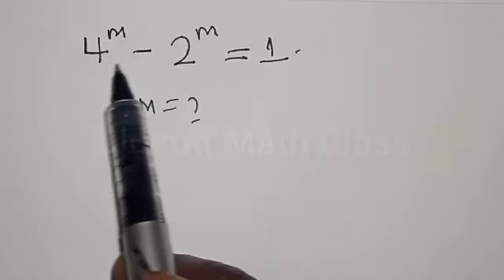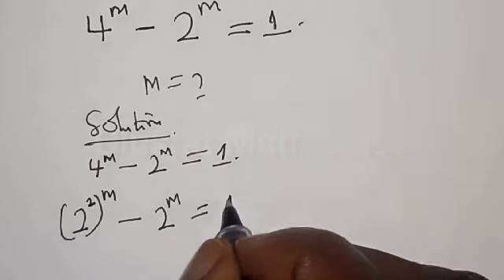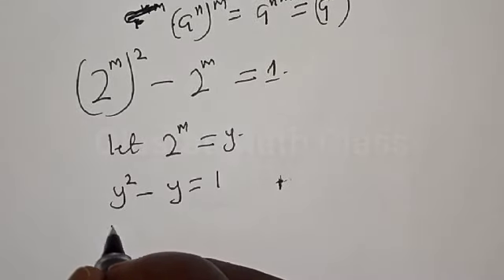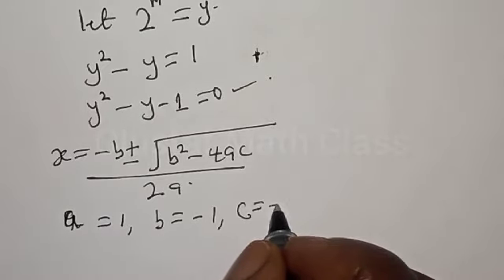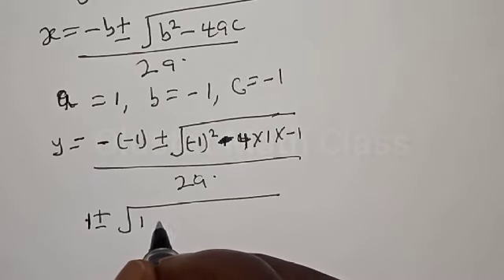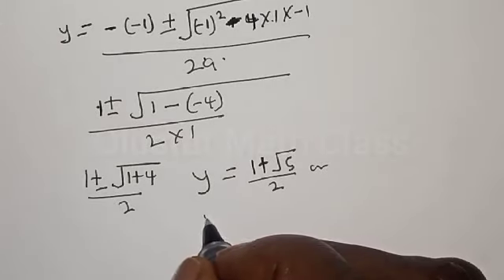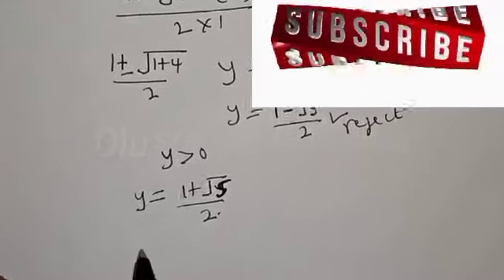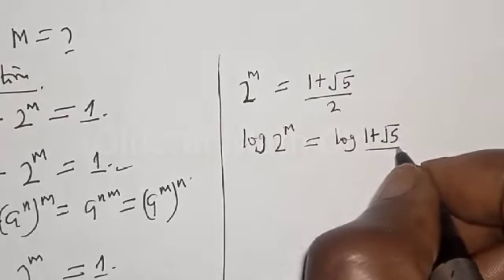👍Solve Nice Algebra Problem Quickly | Use This Beautiful Trick...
In This video, you will learn the fast trick for solving the giving nice algebra problem easily.